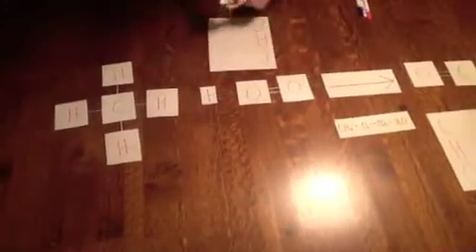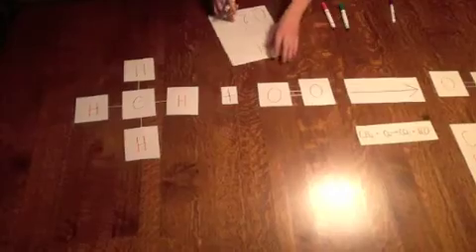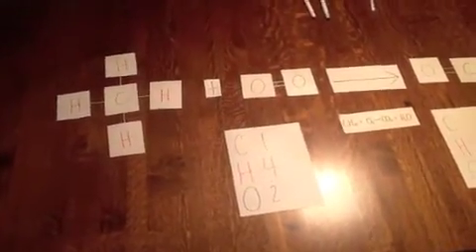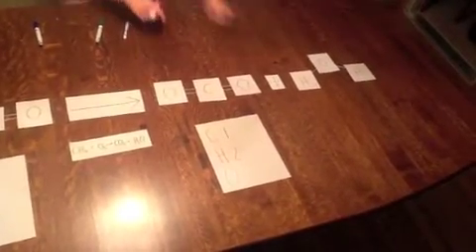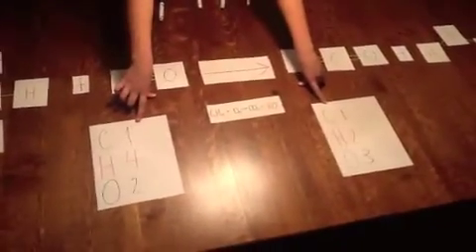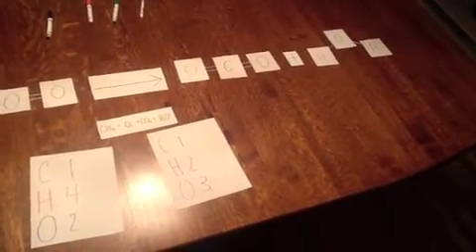How to Balance a Chemical Equation